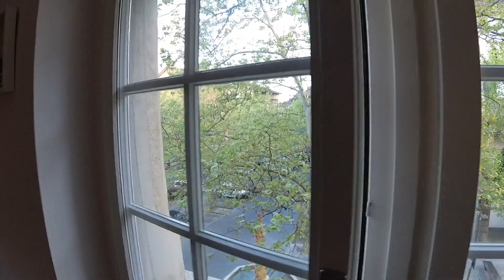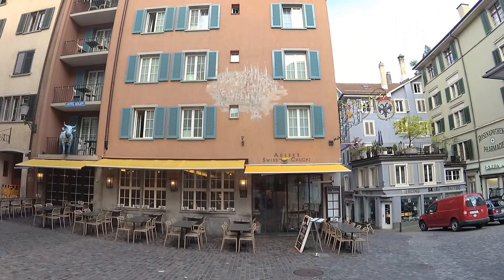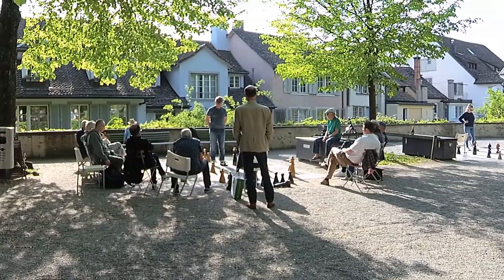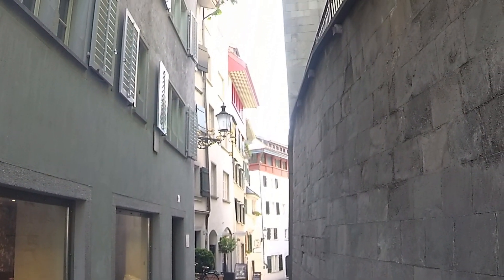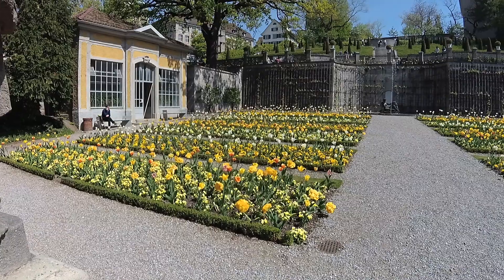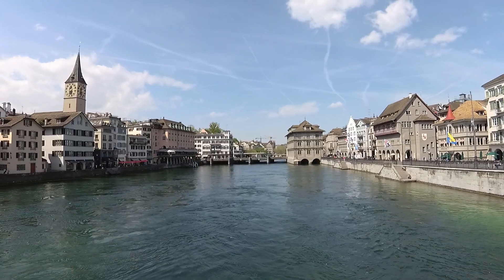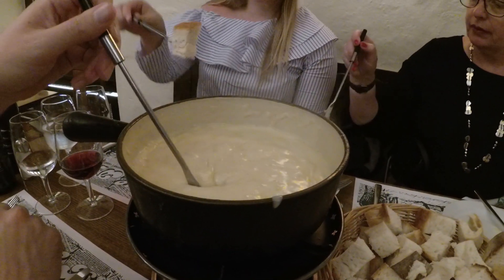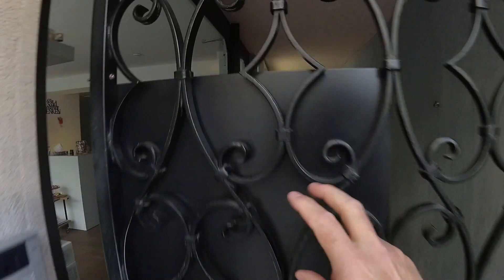Zurich Switzerland Walking Tour, and Cheese Fondue!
Come join us on a walking tour of old city Zurich provided by Lynvi Switzerland Tours. Then watch us enjoy cheese fondue at one of the oldest fondue restaurants in Zurich, Le Dezaley!